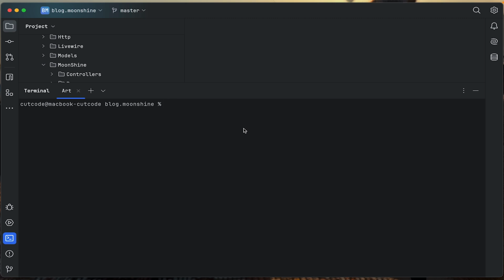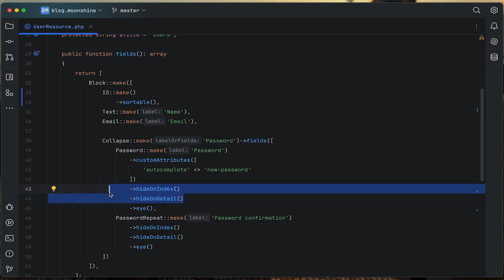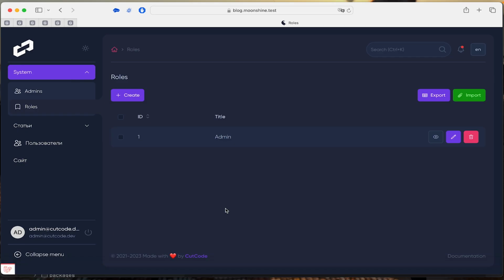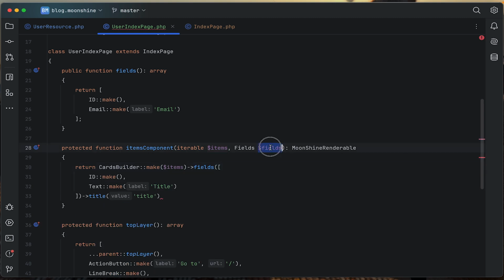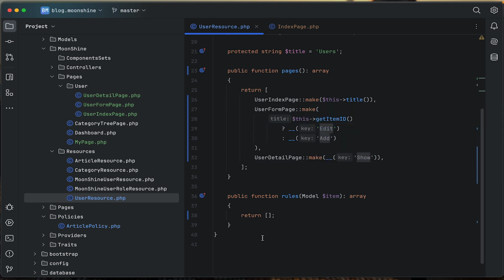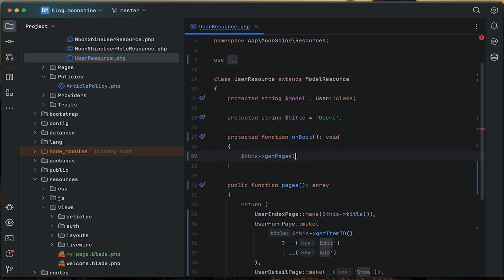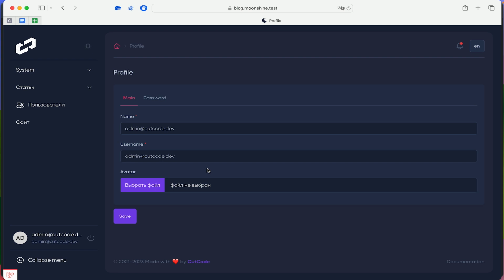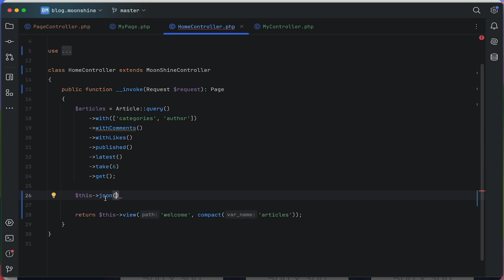Creating pages and publishing resources in MoonShine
Today's lesson will be devoted to creating pages and all approaches to publishing a resource. Probably it was worth starting the lessons on MoonShine 2 with the consecration of working with resources and pages. How to create pages, how to work through pages, how to add something to pages through a resource, and so on.

⏰ Timecodes:
00:00 - What is this video about?
00:48 - Default model resource
03:36 - ComponentsSets
04:38 - Separate model resource
07:10 - Model resource with pages
09:21 - Layers in MoonShine
12:15 - Method for working with a table
13:58 - Implementation of filtering and sorting
15:51 - Pages for resources
19:33 - How to add a component
20:08 - Empty resource
24:07 - Resources() method
24:54 - How to render pages outside of MoonShine
27:23 - MoonShine controller
29:17 - Conclusions